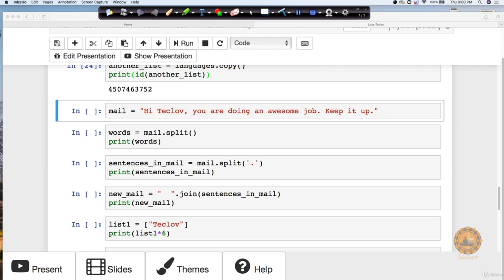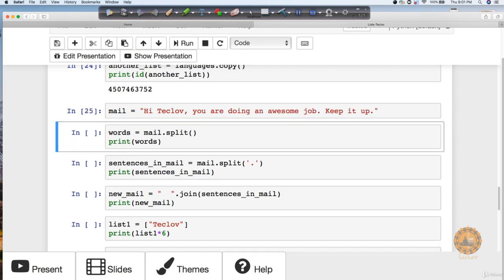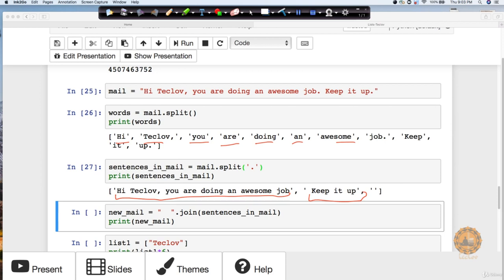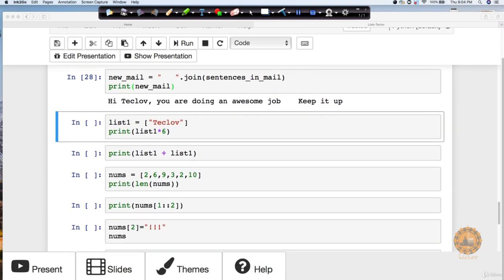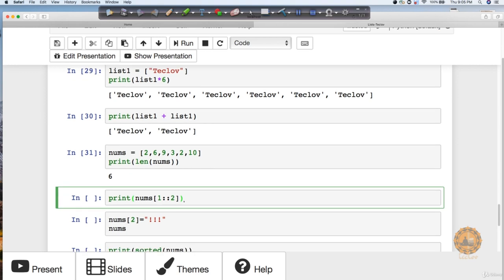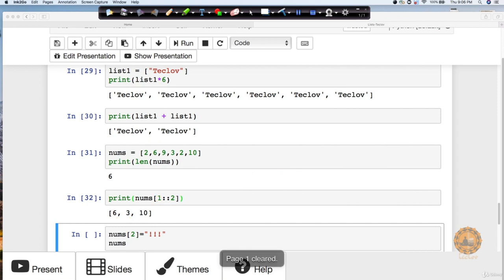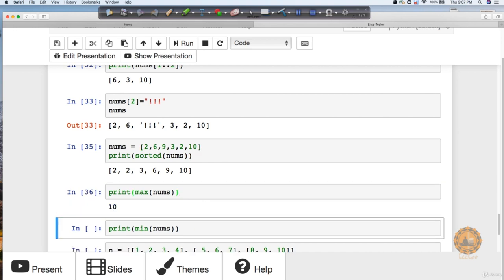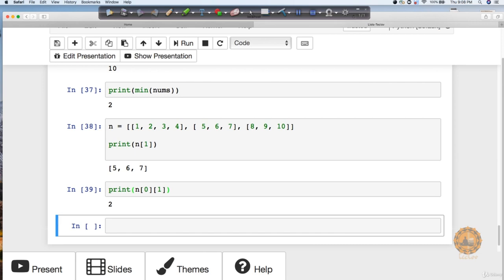List Part4 in python